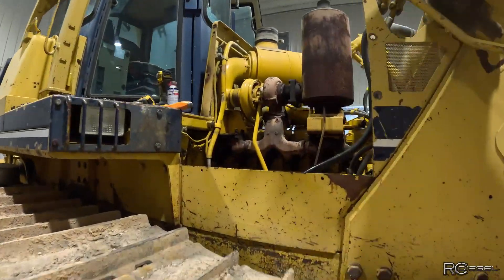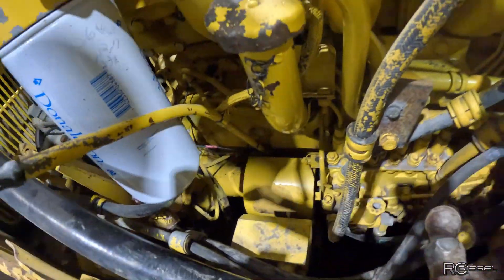Komatsu D85E Bulldozer Repair: Fixing Engine Running on 5 Cylinders with Faulty Injector : RCDiesel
In this video, join me as I dive into an injector repair on a Komatsu D85E Bulldozer that’s only running on 5 cylinders. The engine is not performing as it should, and I’m here to troubleshoot and bring it back to life!

Watch as I tear into this beast of a machine. After listening to the engine run with a half-miss and opening up #5 cylinder top end to check valves, I pull the #5 injector and put it on the test stand to confirm it is indeed faulty. We have all the injectors rebuilt, and reassemble the engine including a valve set, and get this Komatsu D85E running. better.

In a future video, I will re-visit this bulldozer to correct a looming problem that I foresaw and noted in the video, but didn't check into...

If you're into heavy equipment, Komatsu machinery, or diesel engine repairs, this video is a must-watch!

Video by RCDiesel